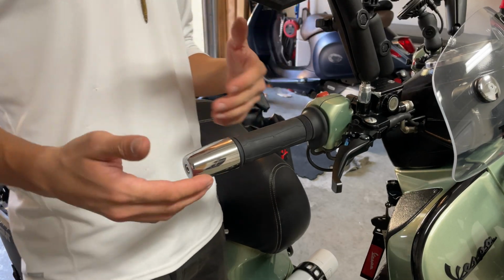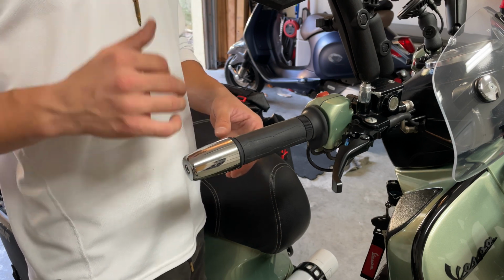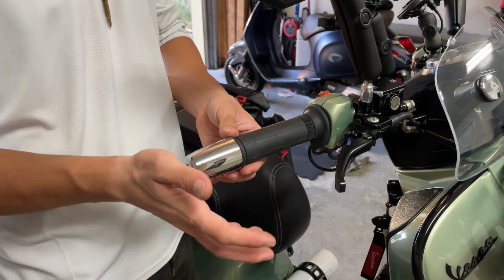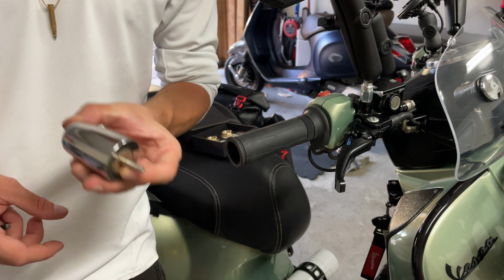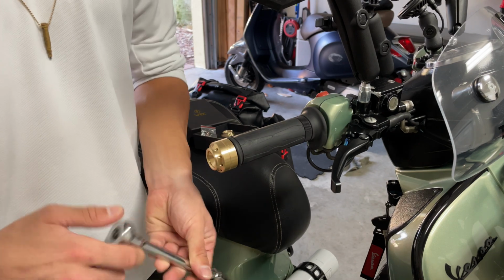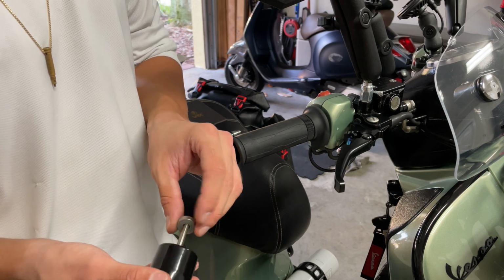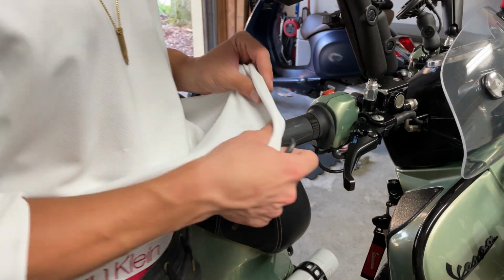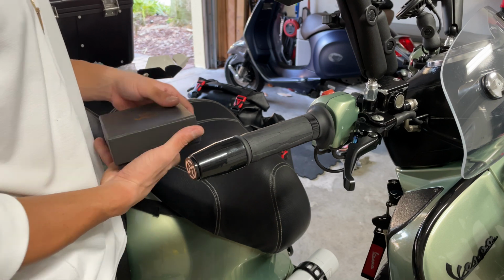Bar End Weights - Vespa GT/GTS/GTV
The most stylish option of handlebar-end weights available.

The more commonly available bar-end weights are usually not up to the task of positively affecting the wobbling steering on the Vespa GTS models.

These bar-end weights are produced using an extremely solid CNC machined steel alloy. Alongside the bar-end weights the delivery includes the spacer rings with O-ring gaskets and fixing bolts.

New to The Scooter Bud? If so, here's what you need to know - I like to Restore & Customize Scooters a LOT, so I use this channel to explore, learn and show you everything in detailed to help you create the most unique scooter!

🔎 Need help? 👾 We now have a Discord server for people to chat with the Bud and other fans. The server is open for all.

SOCIAL